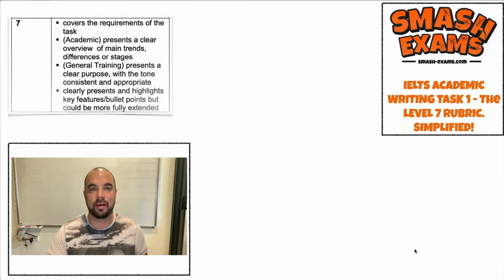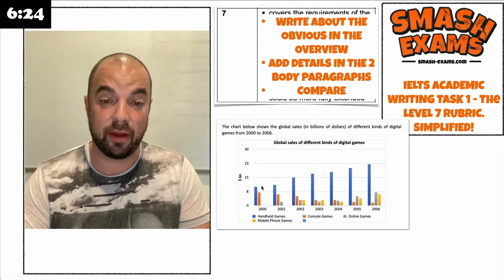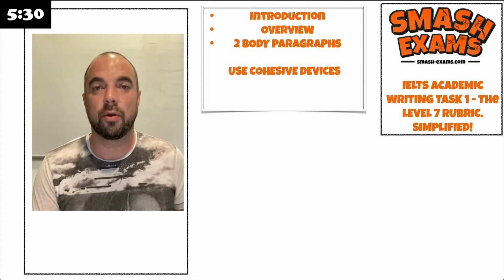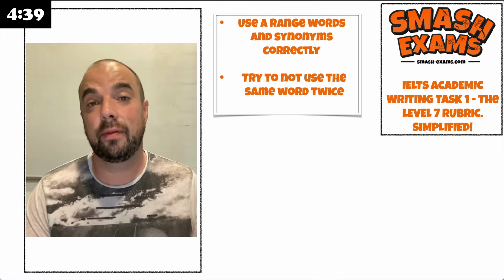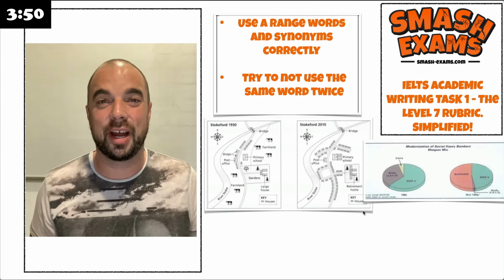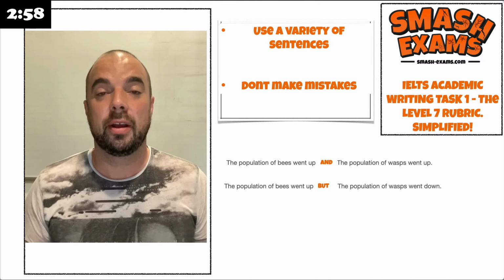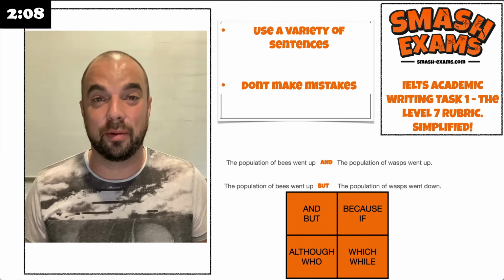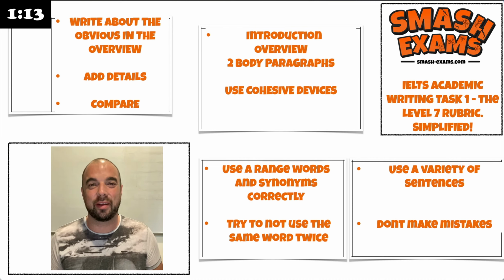IELTS writing task 1 Rubric simplified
Ever felt confused by the IELTS rubric? This video simplifies the complex descriptors and gives you a simplified version to achieving a level 7.

In today’s video, I’ll be simplifying the confusing IELTS Academic writing task 1 rubric to tell you in plain English: How to get a band 7.

The International English Language Testing System Test is an international standardized test for non-native English speakers to test their proficiency.

➡️ Use this simplified IELTS Academic writing task 1 rubric to help you understand how to achieve a band 7.

Ever felt confused by the IELTS Band descriptors? This video simplifies the complex descriptors and gives you a simplified version to achieving a level 7.